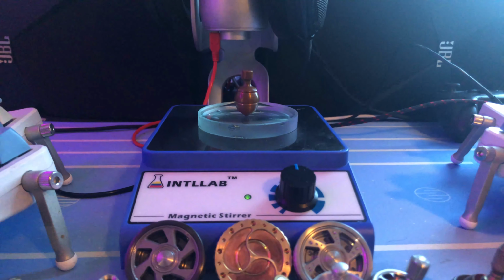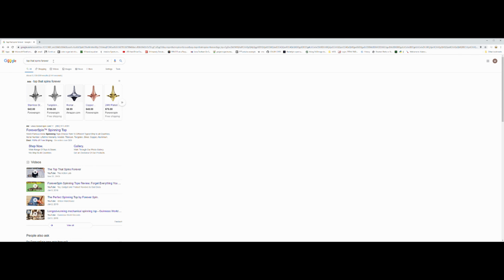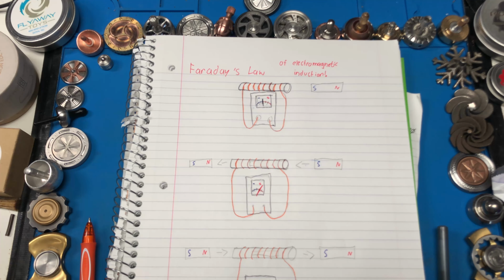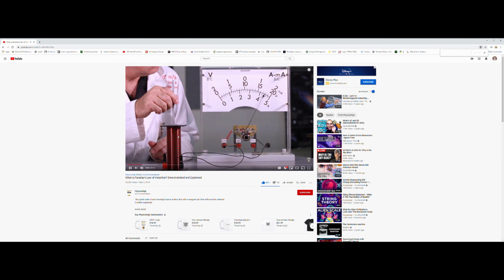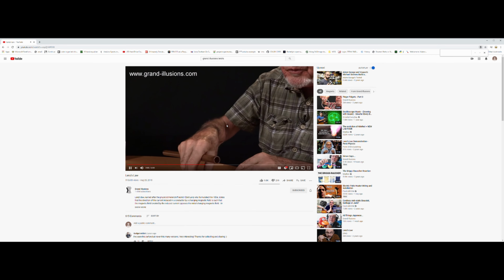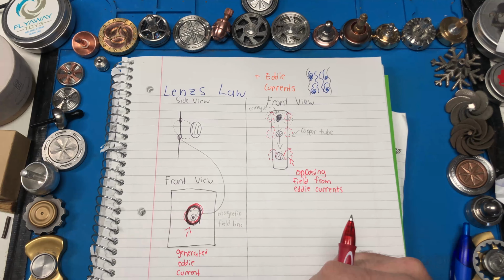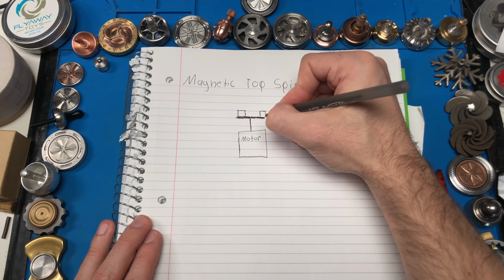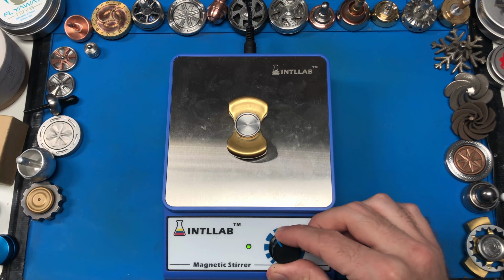How to make ANY metal top spin FOREVER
In this video we talk about how Faraday's Law of Electromagnetic Induction, Lenz's law and Eddy Currents all come together to let us spin any metal top we want using a magnetic stirrer.